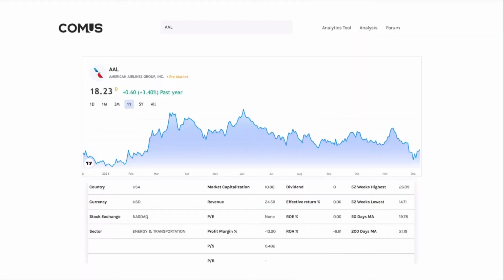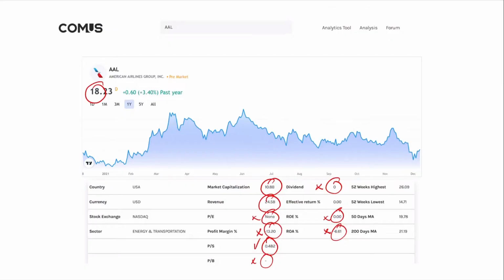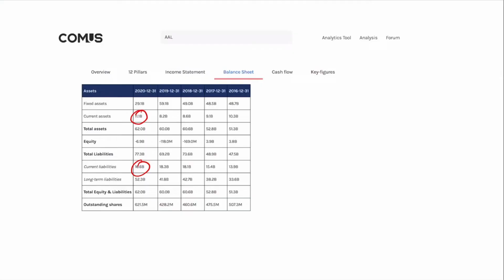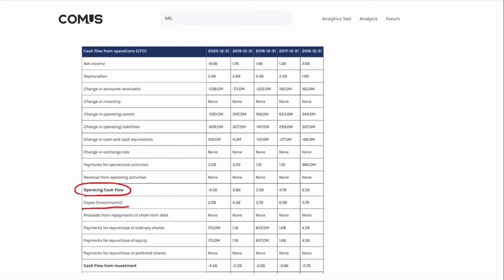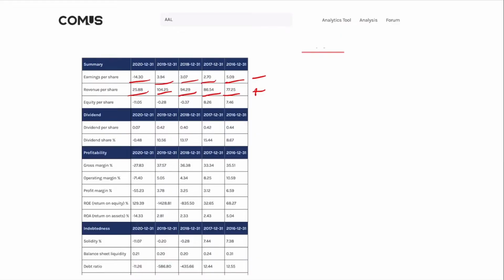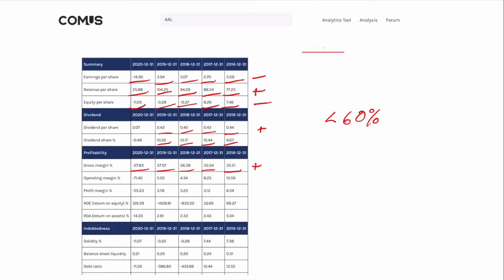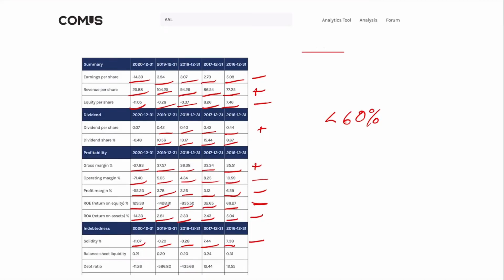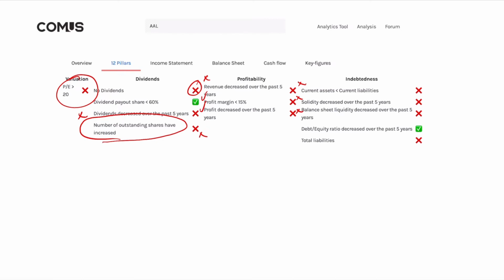Can it fly again - American Airlines stock analysis